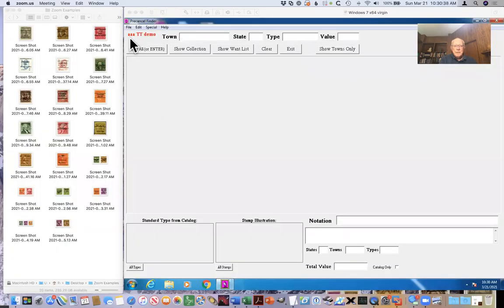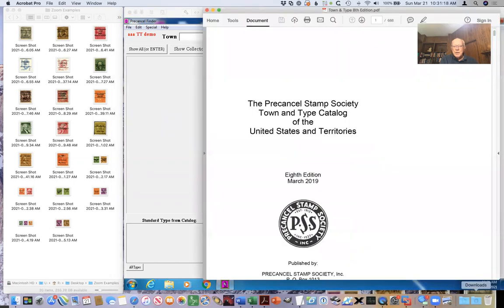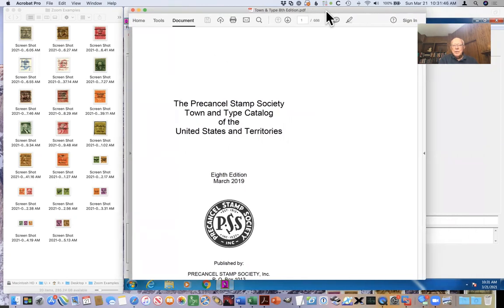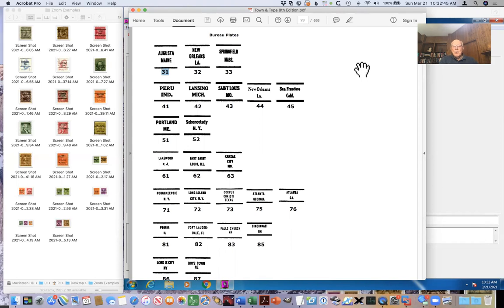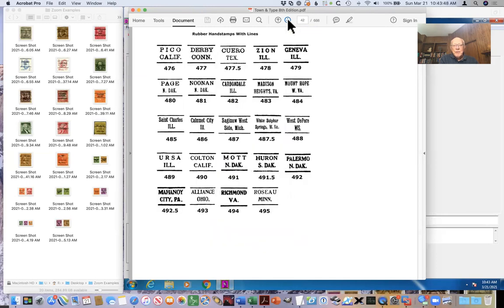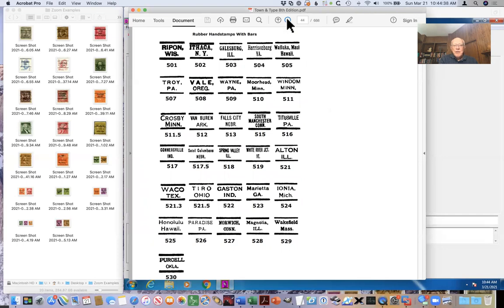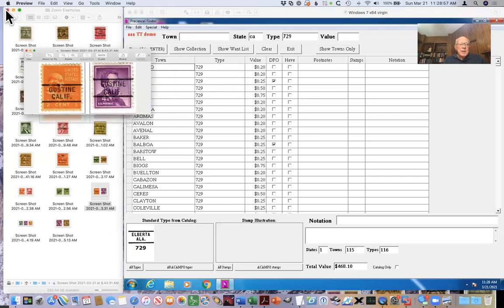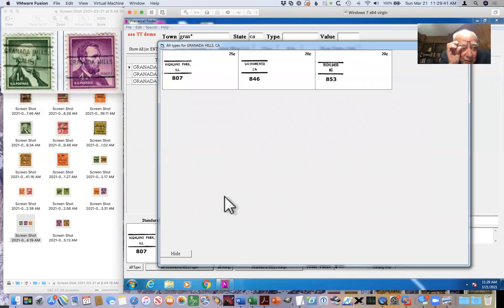Identifying Your Precancels with the PSS Computer Program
Precancel stamp collecting is fun and exciting.  Identifying the style / type of a precancel on a stamp is an fun and challenging component of collecting precanceled stamps.   Understanding precancel styles / types is key to organizing and inventorying precancel collections, small or large.  In this video, Ralph the developer of the PSS Computer Program shows you how to use it to identify precancel types.  Geared toward beginning precancel collectors there are great nuggets of wisdom for intermediate and more advanced collectors too.

This video contains an excellent explanation of the P.S.S. Official Style Chart Of U.S. Contracted Precancel Devices.  You can find this on your c: drive in the Precancels folder in 8th Edition Catalog Introduction.pdf As well as great examples of identifing many other precancel types.

TIMESTAMPS

0:00 Introduction
4:50 PSS Style Chart
5:15 Bureau Plates (1-99)
8:33 City Type Coils (100s)
9:47 Electroplates (Printed Types) (200-300s)
13:12 Rubber Handstamps with Lines (400s)
16:48 Rubber Handstamps with Bars (500-600s)
18:18 Electros (700s)
19:15 Vinyl Handstamps (800s-900s)
22:08 Identify Fresno CA Types (561, 455, 61, L-1, L-2, 547,531,701,261)
40:57 Identify Madera CA Types (801 & 819)
45:38 Identify Dated Los Angeles CA Types (L-5, L-7, L-6 IHS)
51:37 Identify Highland CA Types (729 & 812)
53:53 Identify Highland CA Types (839 & 841)
55:47 Identify Hollister CA Types (704 & 721)
58:12 Identify Gustine CA Types (729 & 819)
1:01:15 Identify Grenada Hills CA Types (807 & 846)
1:02:40 Identify Garden Grove CA Types (259 & 471)